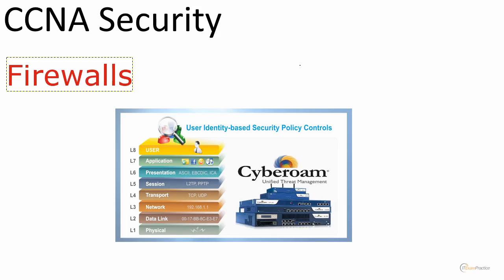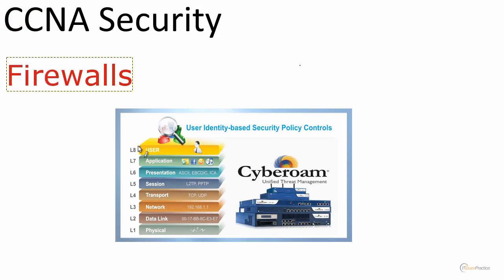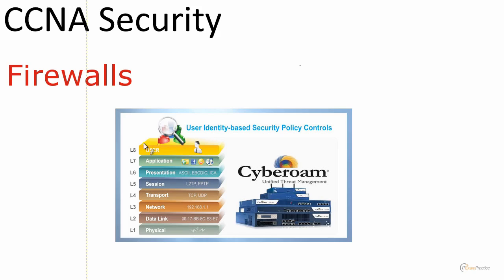2. Firewall solutions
CCNA_SECURITY
Chap 2. Basic CCNA Security and Network Security Concepts